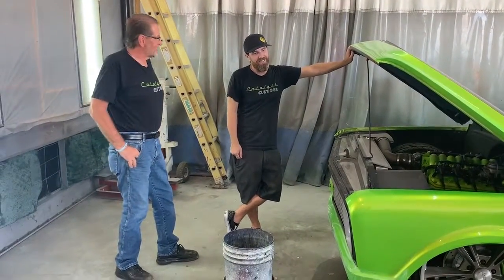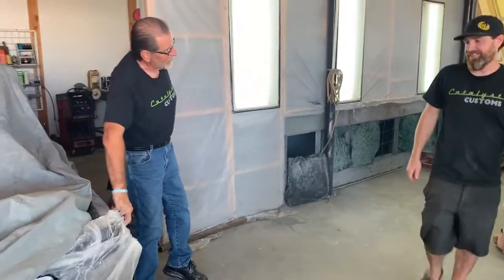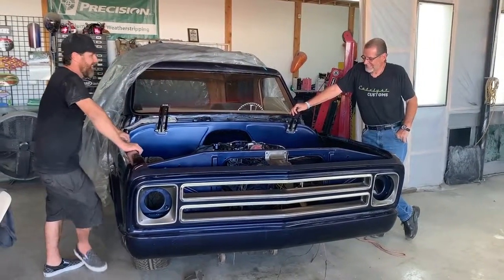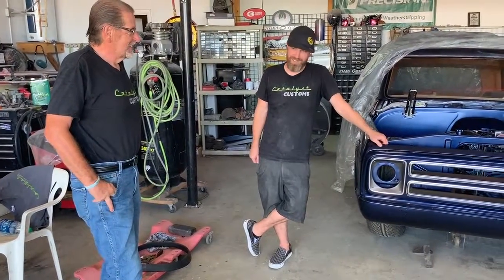Catalyst Customs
Chad and Marty chatting it up at the Catalyst Customs shop.